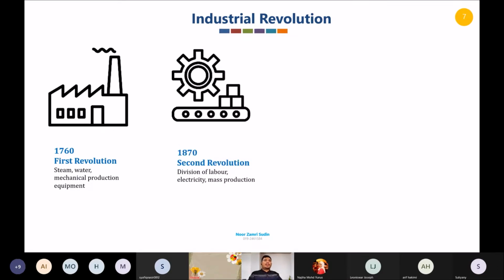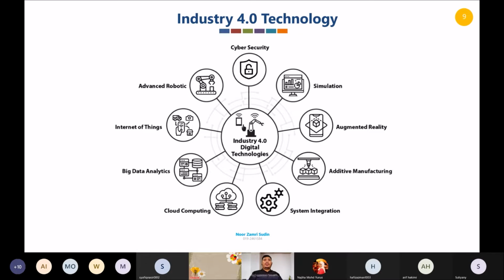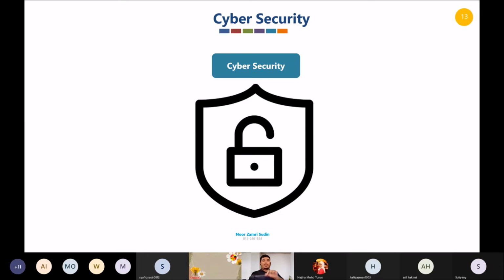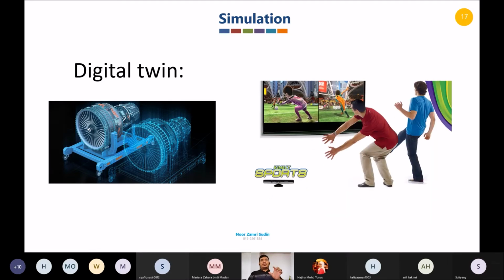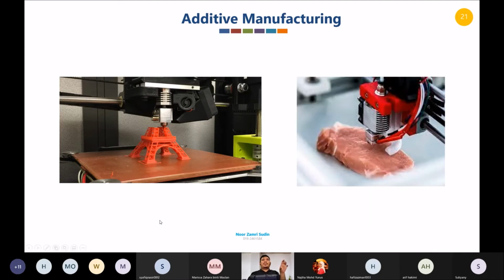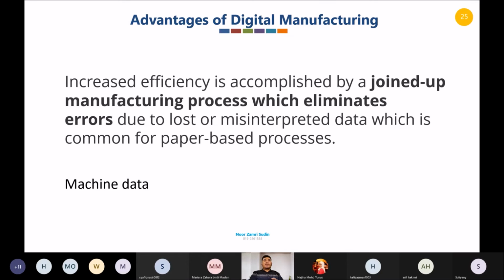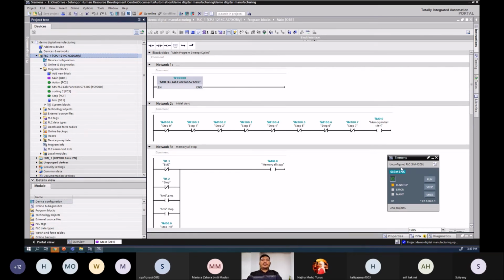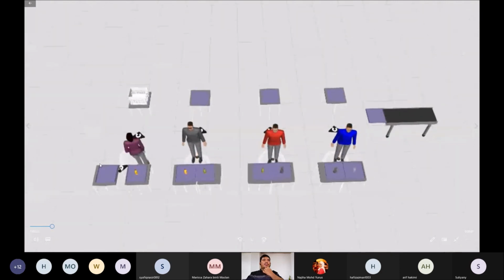TT#1: Digital Manufacturing Simulation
Technology Transfer Session #1
Malaysian Smart Factory 4.0

Topic: Digital Manufacturing Simulation (VC and IO Factory Demo)
Speaker: Noor Zamri